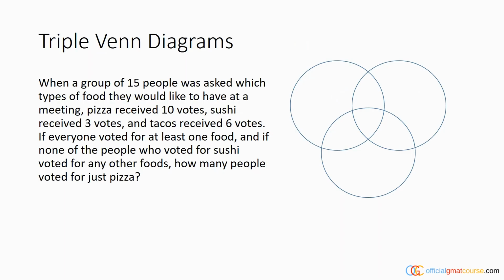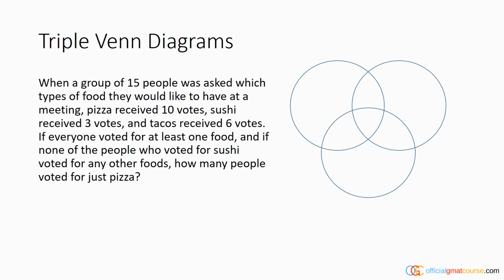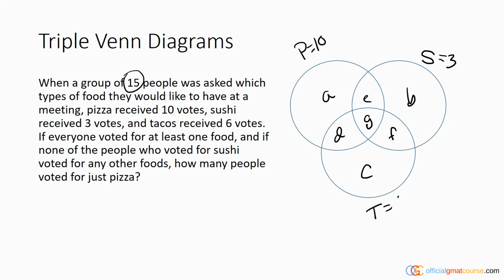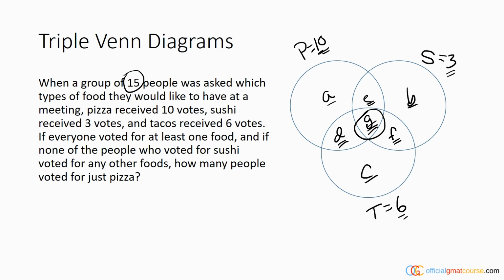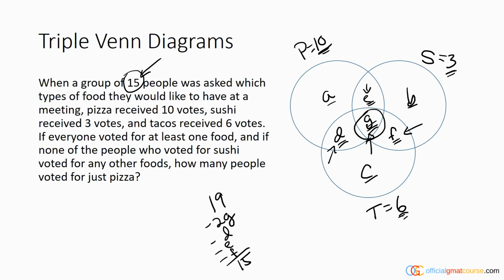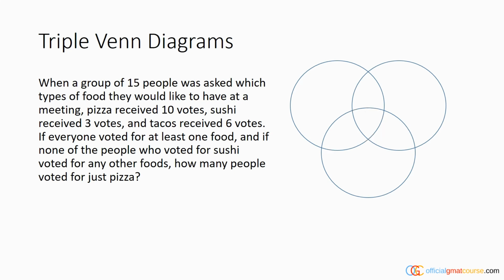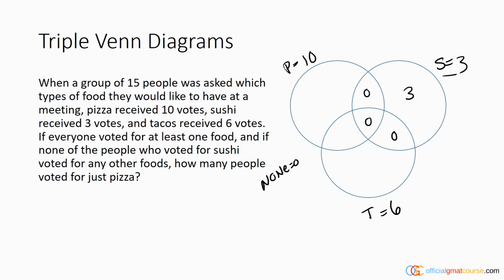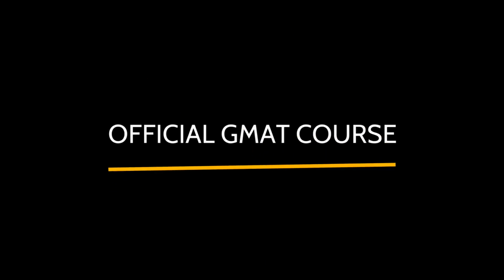Triple Venn Diagrams